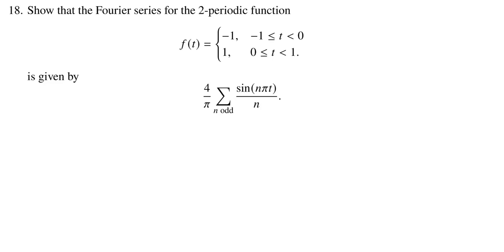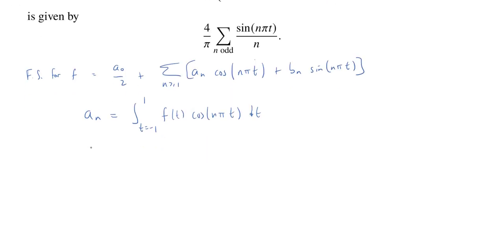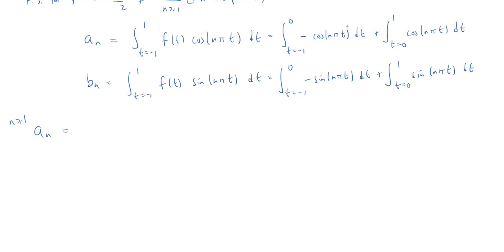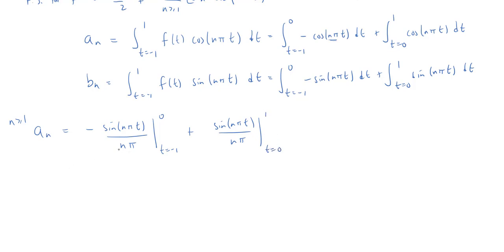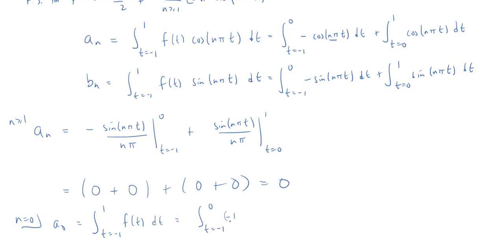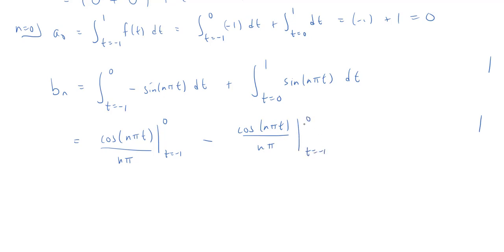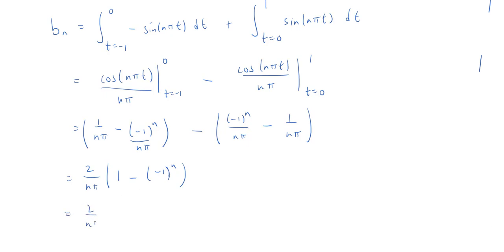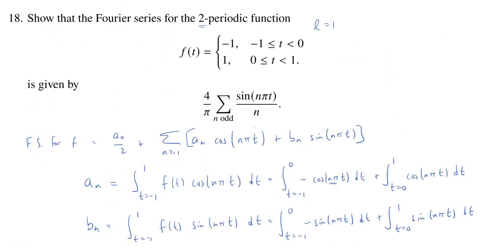Computing the Fourier Series of a Periodic Function, Final Problem 18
We compute the Fourier series of a 2-periodic piecewise defined function.